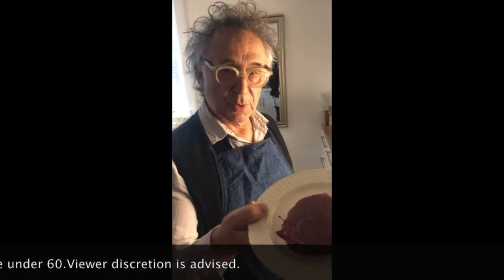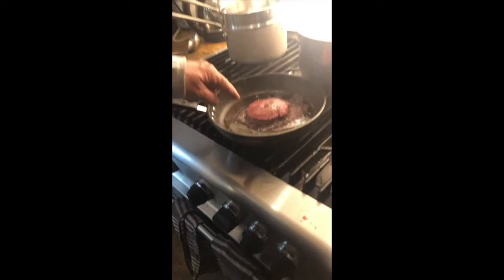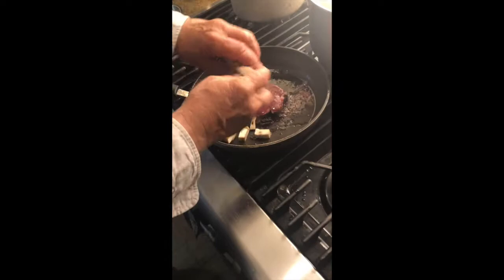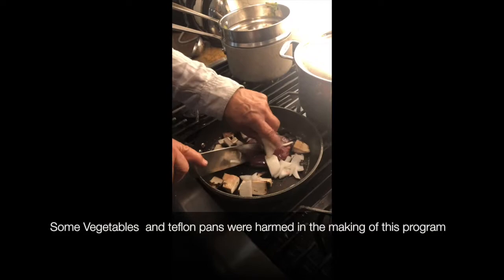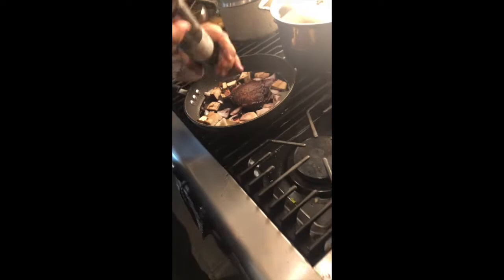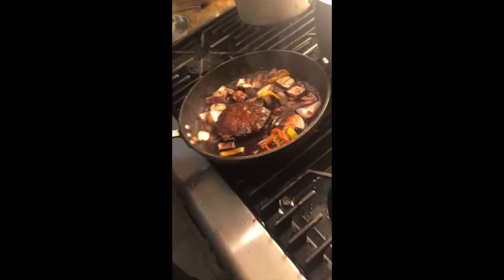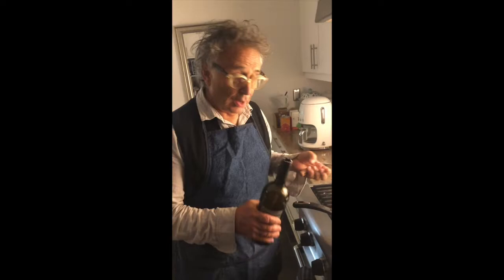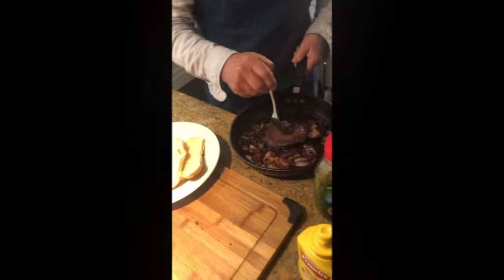Almost Food with Marc Jordan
Marc makes a "steak burger"